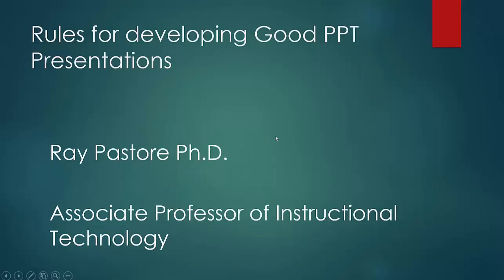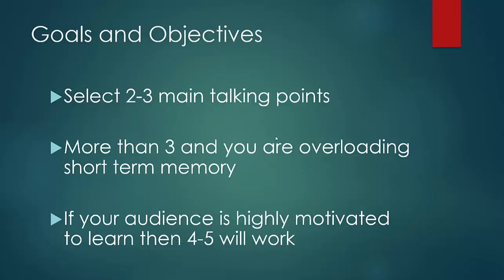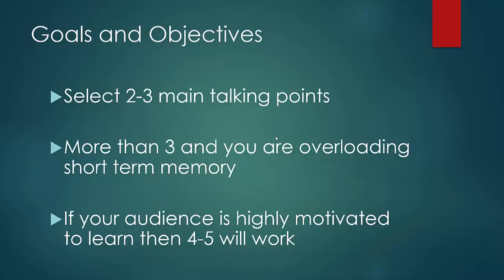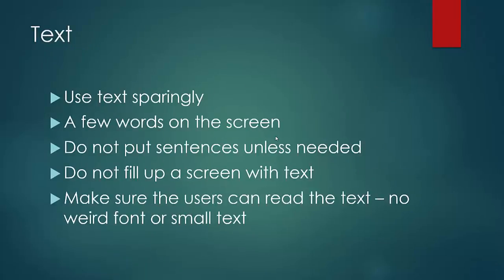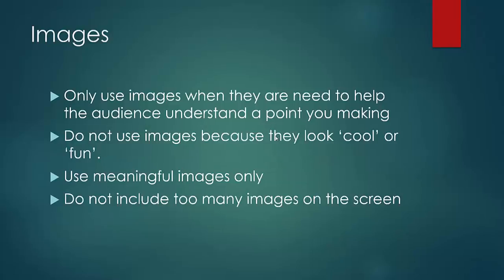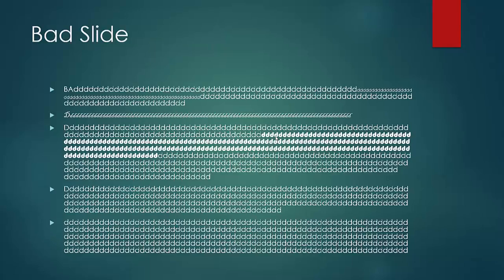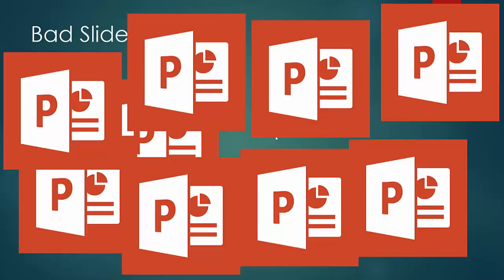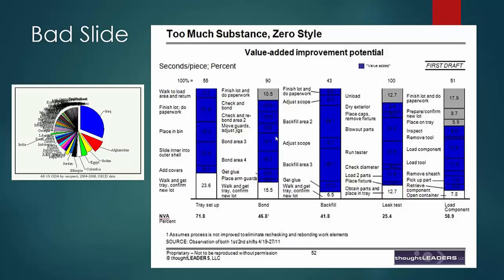Tech Made Easy: How to create a good PowerPoint Presentation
How to create a PowerPoint presentation that doesn't bore your audience, put them to sleep, is designed well, and works. This video shows you how to create a PPT that is a good presentation, has best practices, is well designed, looks good, and tells a story.